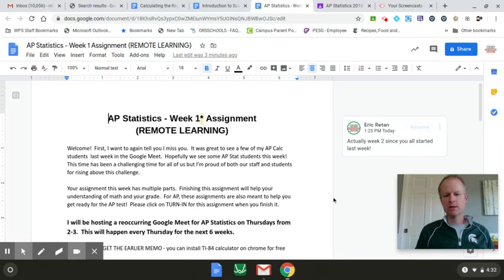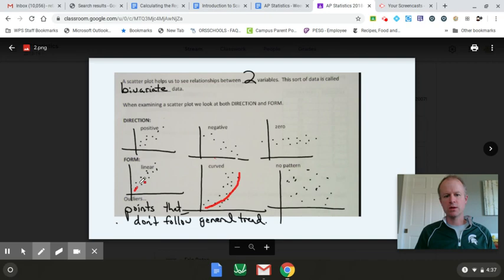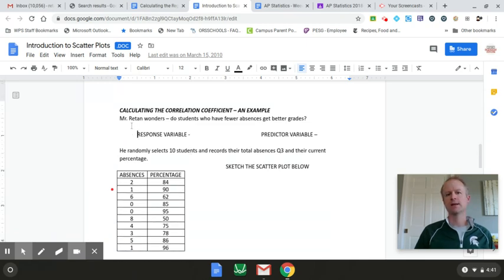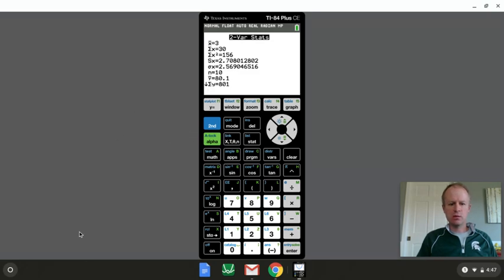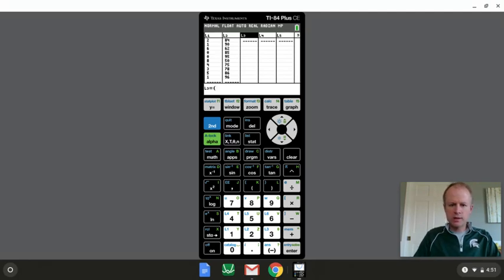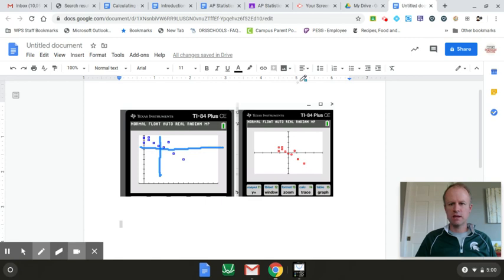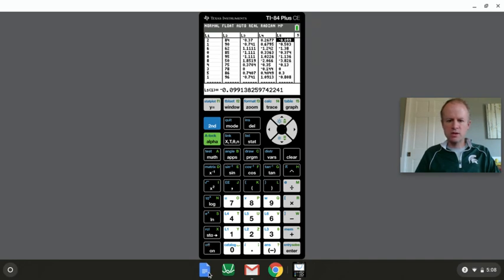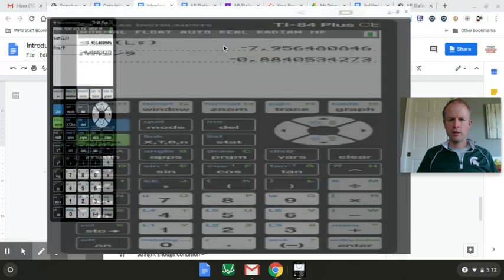Intro to Scatter Plots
Intro to scatter plots and finding correlation coefficient by hand